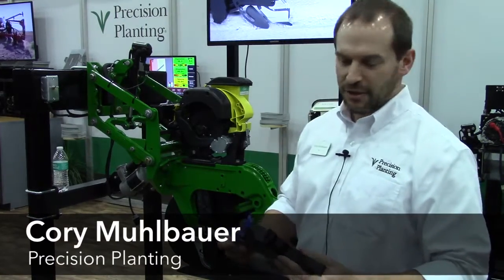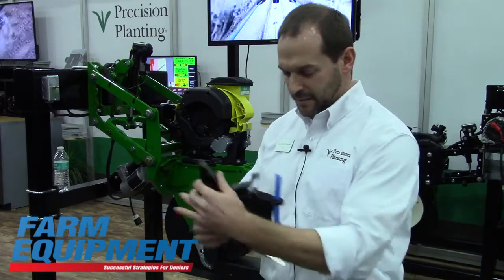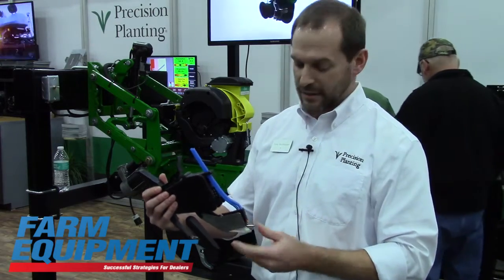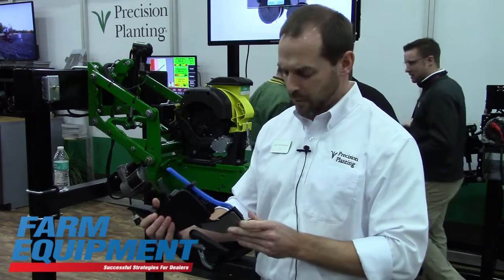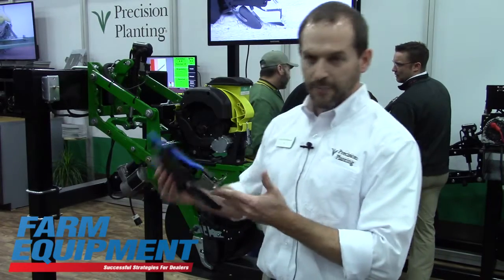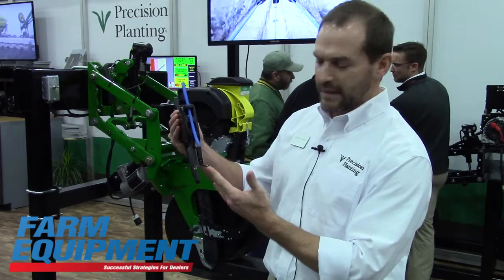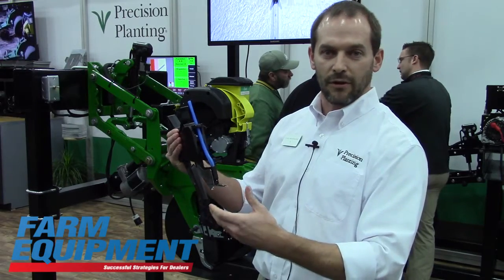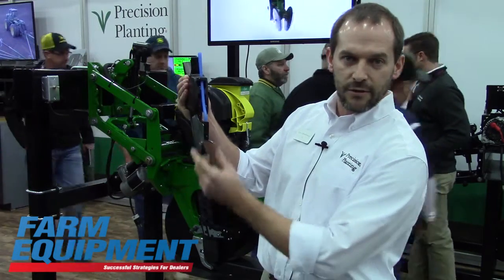Precision Planting Showcases New FurrowJet Application System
Precision Planting’s Cory Muhlbauer discusses the company’s new FurrowJet fertilizer application attachment for planters. The system quick-attaches to the planter row unit and delivers fertilizer in three zones — on two wings spaced ¾ of an inch apart that slice through the furrow sidewall — and also on the seedling. This application method targets the seed roots and crown roots to increase uptake in early plants and create a safe environment to avoid seed burn.